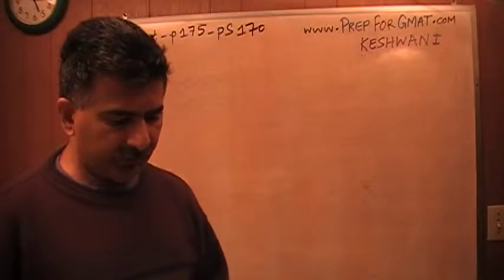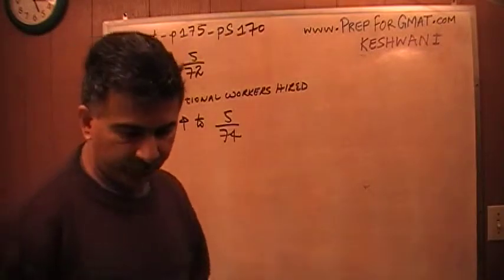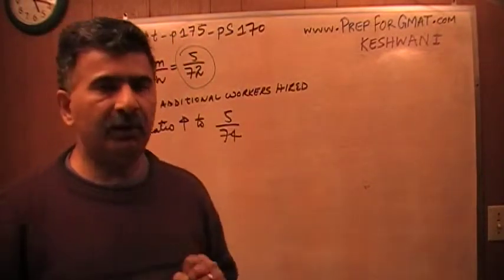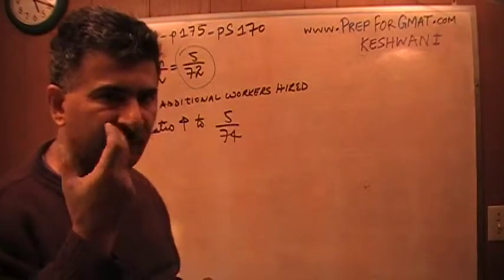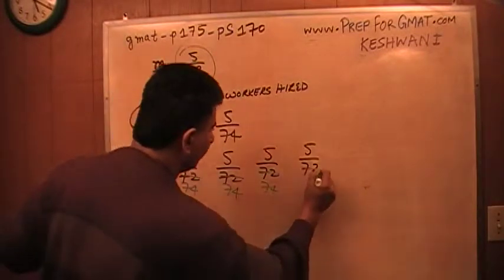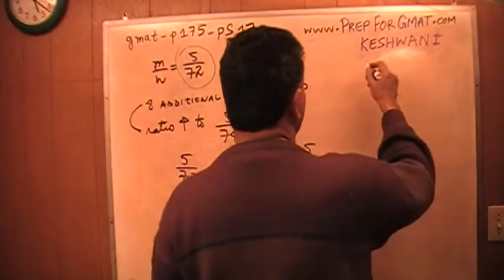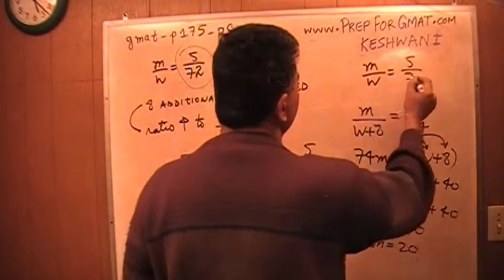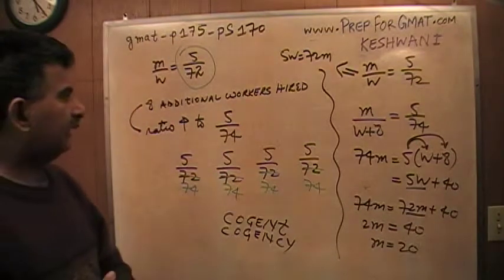GMAT Problem Solving 170 p175 Official Guide 11th Edition - KeshwaniPrep.com